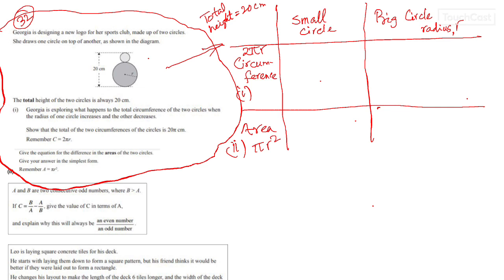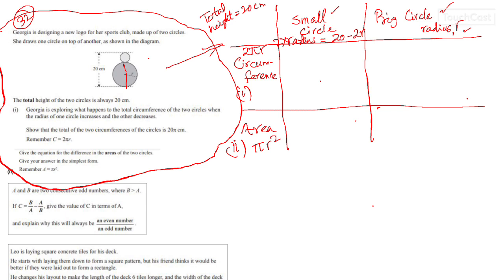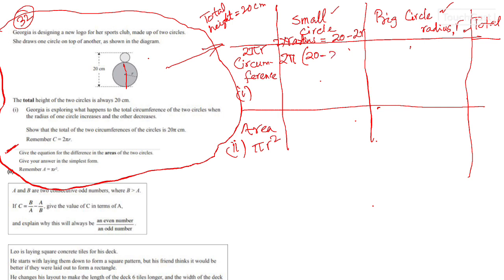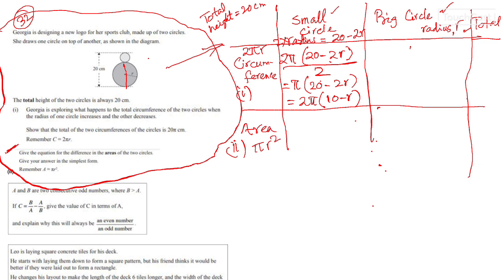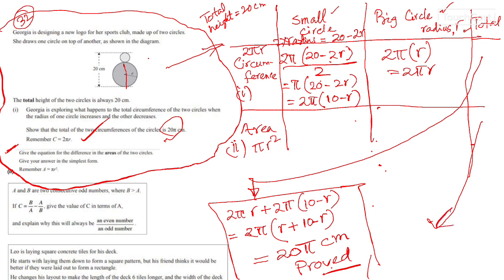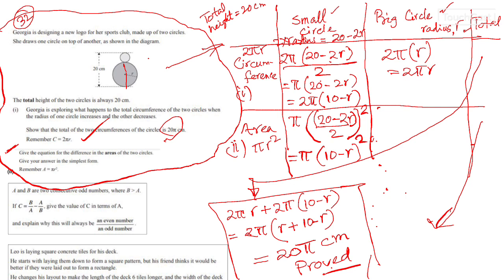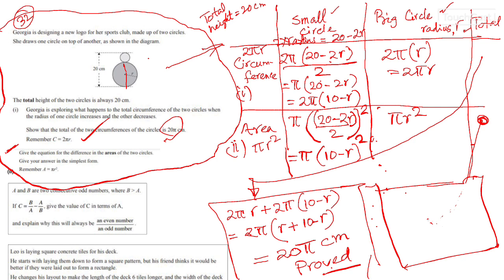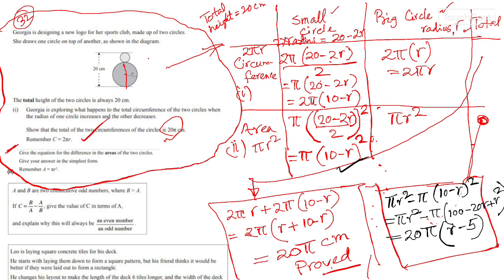Practice MCAT merit+E video4